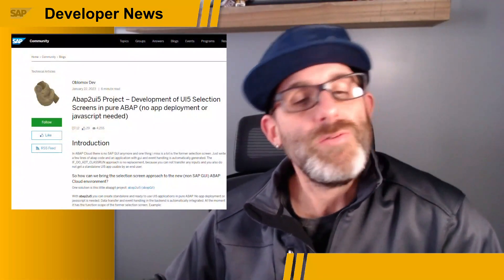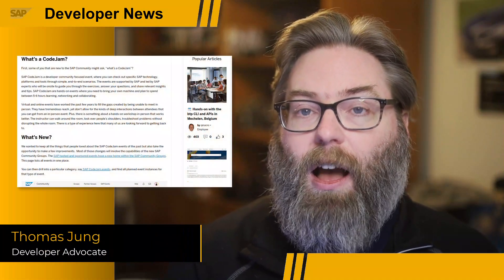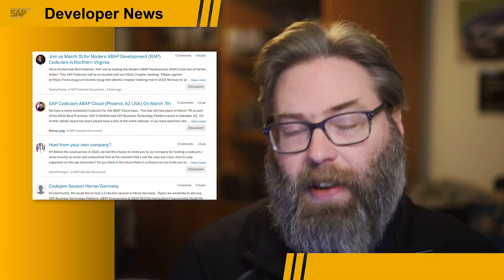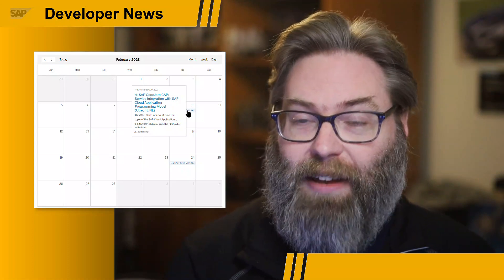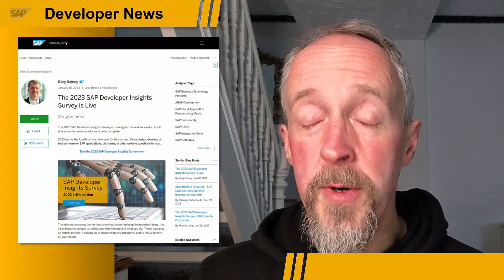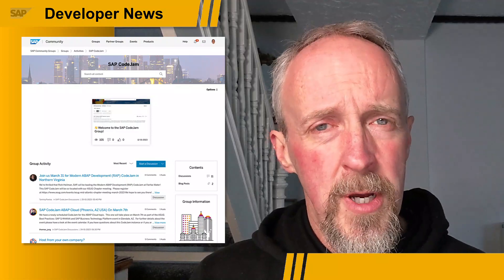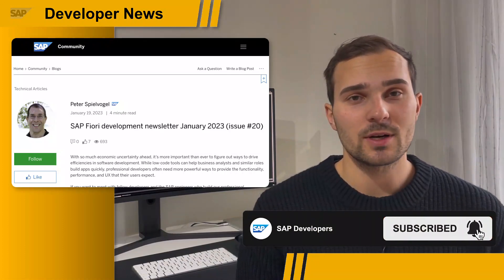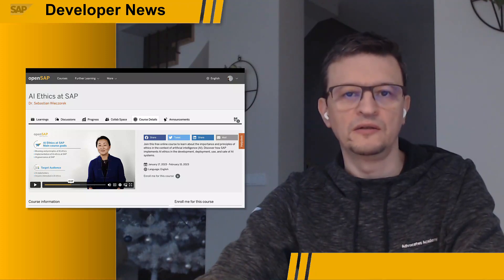ABAP2UI5, CodeJam, Community RSS Fiori Newsletter, openSAP AI Courses | SAP Developer News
ABAP2UI5 Project
- Abap2ui5 Project – Development of UI5 Selection Screens in pure ABAP (no app deployment or JavaScript needed) Blog Post

openSAP courses on AI:
- Interview on AI Ethics with Sebastian Wieczorek, VP for AI Technology at SAP
- Building Intelligent Data Apps based on SAP HANA Cloud — a demo from SAP TechEd 2022

CHAPTER TITLES
0:00 Intro
0:08 ABAP2UI5 Project
1:22 SAP CodeJam
2:45 SAP Community meets e-ink display
3:16 Reminders for 2023 Developer Insights Survey
4:41 SAP Fiori Development Newsletter January 2023 (Issue #20)
5:13 openSAP courses on AI